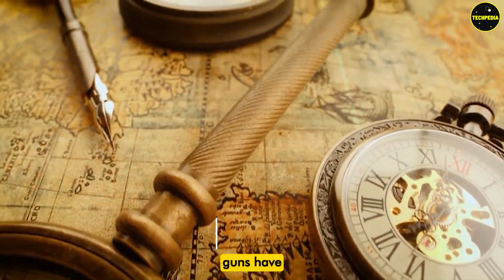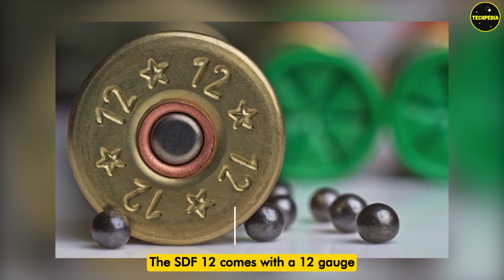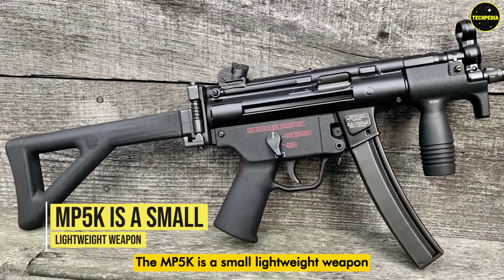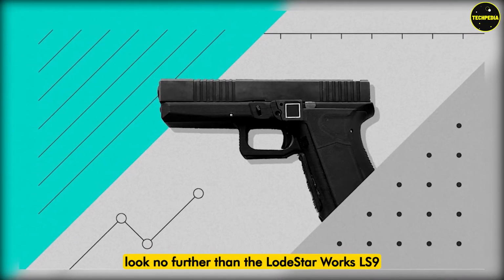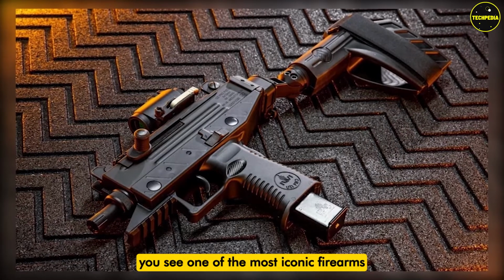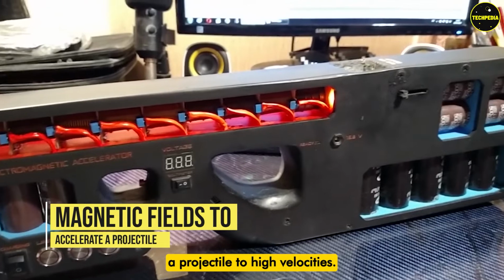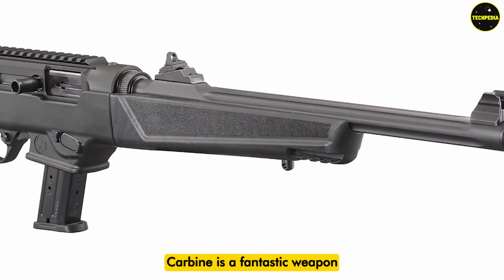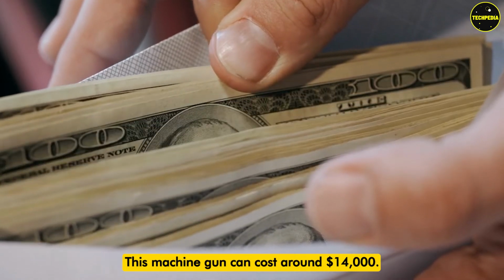Most Powerful Guns In The World | Self-Defence Guns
Throughout history, guns have been used for hunting, protection, and warfare. The use of weapons dates back centuries ago, and the manufacturing of firearms is an art that has been perfected over the years.

They have also been used to intimidate, oppress, and control. But they can also be just plain cool.

Whether you're a fan of the classics or looking for the latest and greatest, there's a gun out there that's sure to catch your eye.

We've got something for everyone, from sleek and deadly pistols to massive sniper rifles. So without further ado, let's start with this cool shotgun.

Chapters:
0:00 Intro
0:40 FABARM STF 12.
1:40 DroneGun MkIII
2:31 Heckler & Koch MP5K
3:19 Volquartsen Black Mamba.
4:12 LodeStar Works LS9
5:01 Korth Super Sport
5:43 UZI SMG
7:02 Gauss gun cobra
7:59 Ruger PC Carbine
9:17 M2A1 Machine gun

This video is all about: Most Powerful Guns In The World Self -Defence Guns, assault rifles,best assault rifle,rifles,rifle,best assault rifles 2022,assault rifles 2022,new assault rifles 2023,new rifles 2022,top 10 assault rifles,top 10 assault rifle 2022,new assault rifle 2023,top 10 assault rifle,best assault rifle in the world,best assault rifles,assault rifle,best rifle 2020,top 10 best assault rifles,top 10,new assault rifles,weapons,weapon,top 10 gun,guns,fn scar,ak 74,combat rifles,ak-47,hk g36,cz bren 2,iwi carmel,best assault rifles 2023

LodeStar Works LS9, Korth Super Sport, UZI SMG, Gauss gun cobra, Ruger PC Carbine, M2A1 Machine gun,